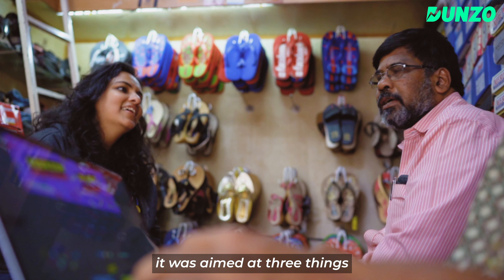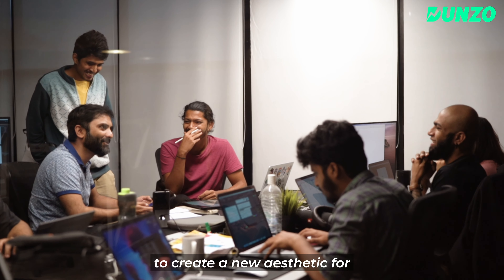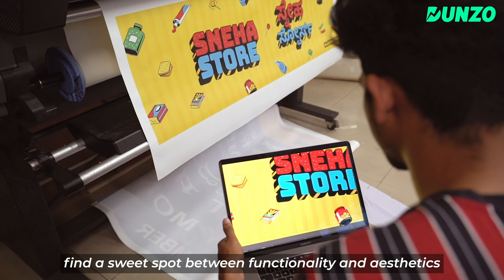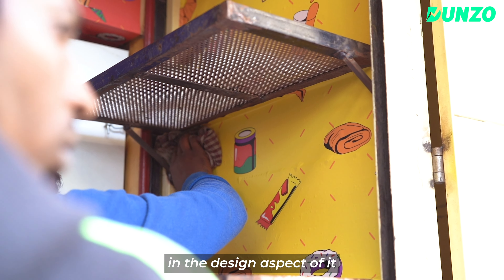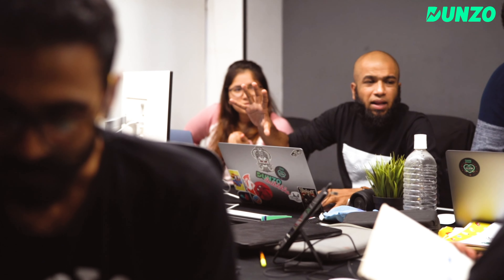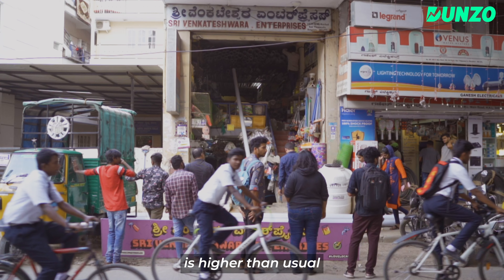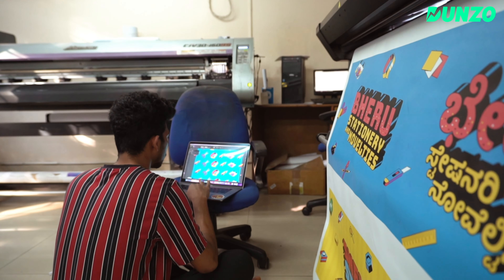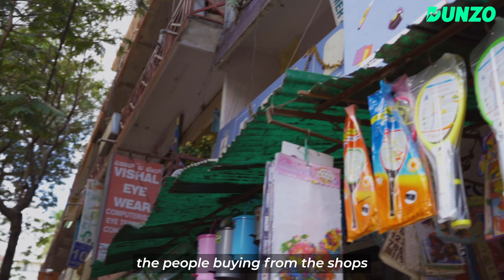LoveLocal Design Project | Dunzo gives local stores a design makeover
Dunzo initiated the LoveLocal Design Project about a year ago to return respect, revive relationships, and provide greater reach for our local merchants. Here’s a glimpse into the journey and the thought process behind giving our beloved neighbourhood stores a design makeover.❤️️